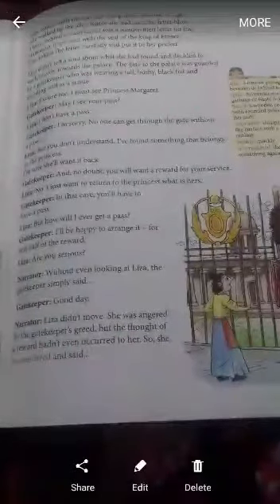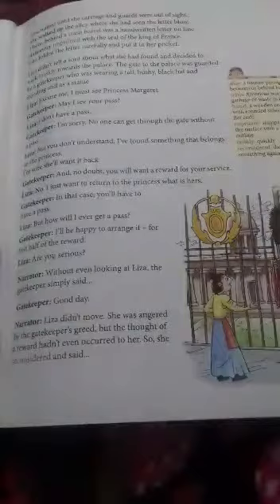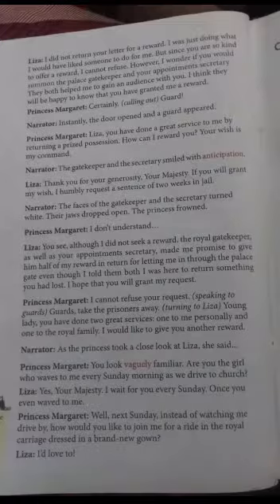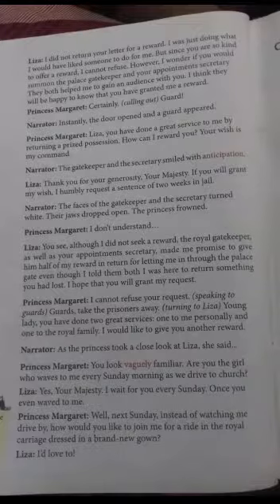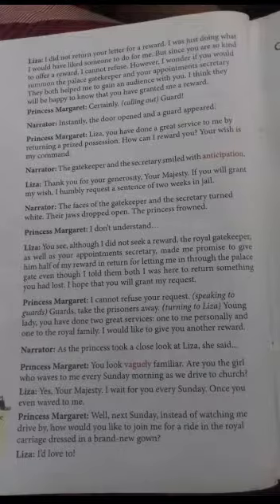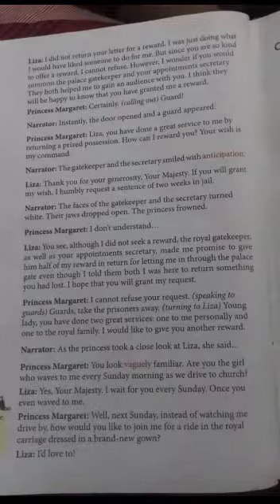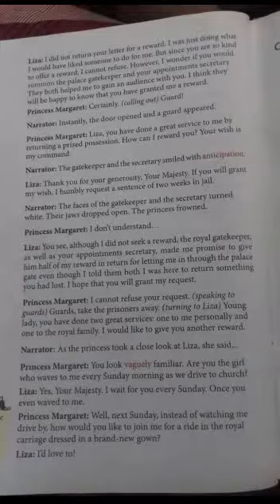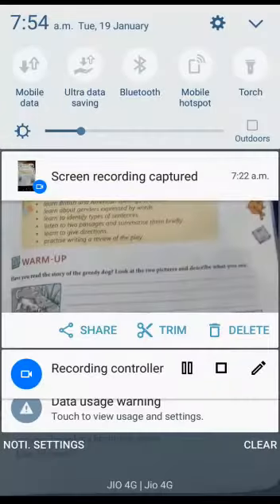CLASS - IV, ENGLISH CH-13 " LISA AND THE LOST LETTER " BY BINITA GUPTA